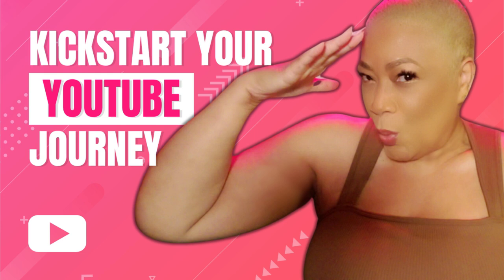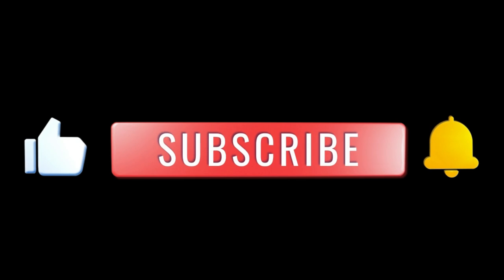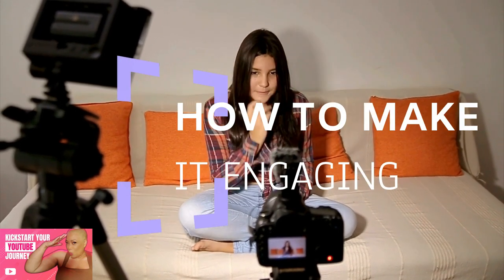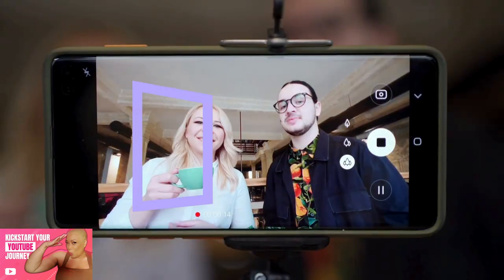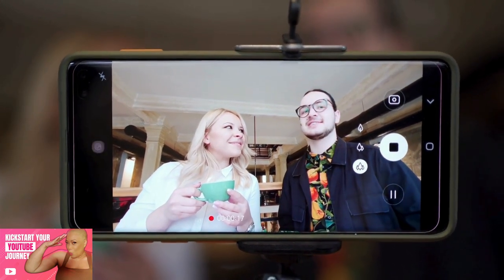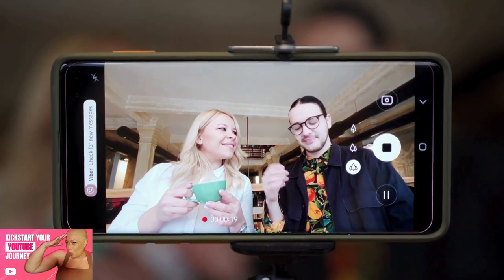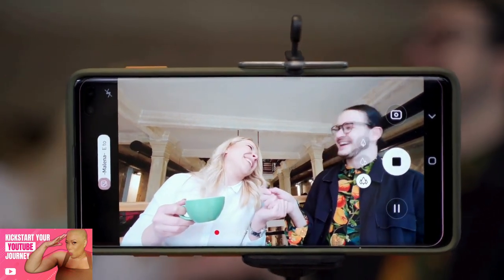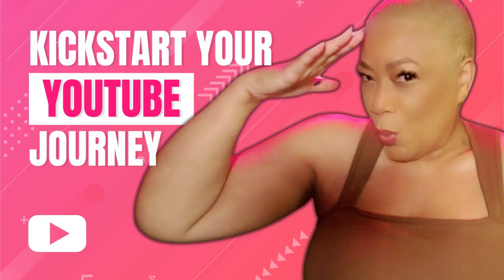How to Create an Engaging Intro Trailer for Your YouTube Channel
Starting a YouTube channel can be both exciting and overwhelming. This guide offers essential tips for beginners, covering everything from defining your niche to creating an engaging intro trailer that attracts viewers. You’ll learn the importance of planning your content, staying authentic, and using eye-catching visuals to connect with your audience. By the end, you’ll have the tools and confidence to launch your channel successfully and start growing your online presence.

🎷🎤 This is recording artist Saxophonist/Singer Sweet Angel! To all promoters and radio stations/internet platforms that need my music or wish to book or interview me, send an email to . 📧✨